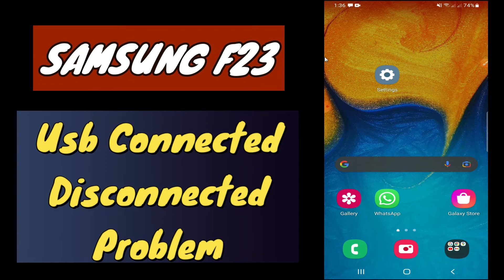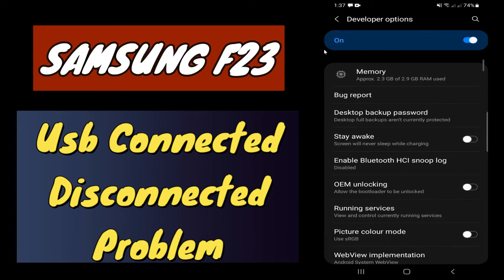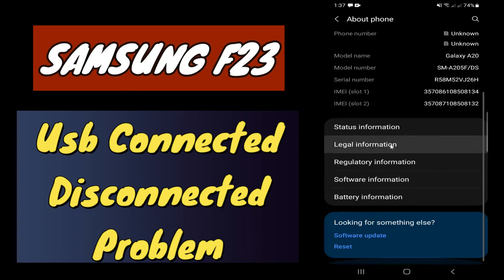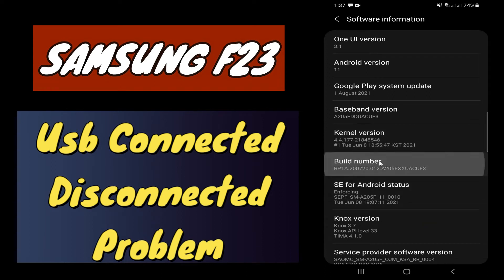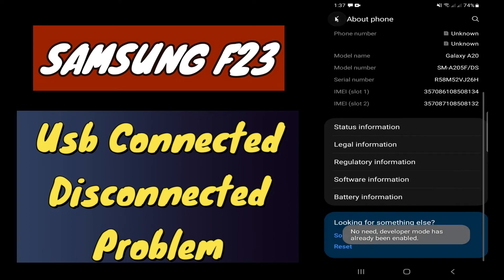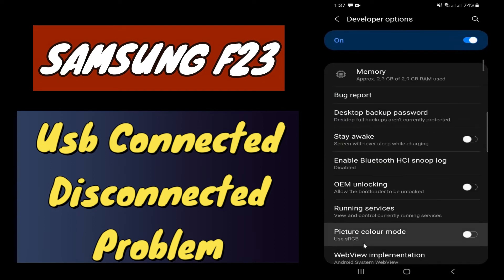Samsung F23 USB connector connected disconnected Problem |Fix connect disconnect notification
✔️Samsung F23 USB connector connected disconnected Problem